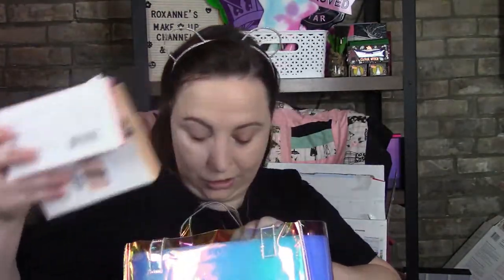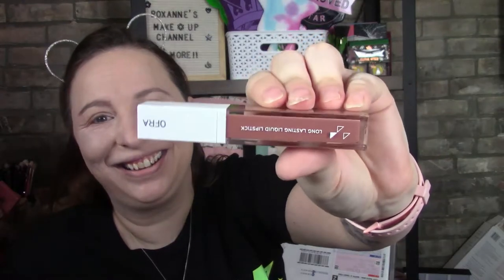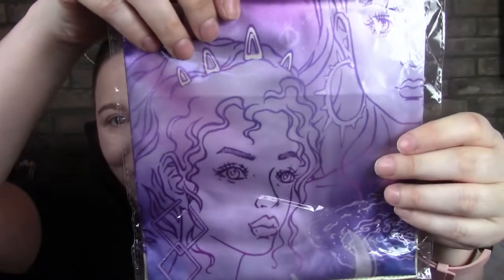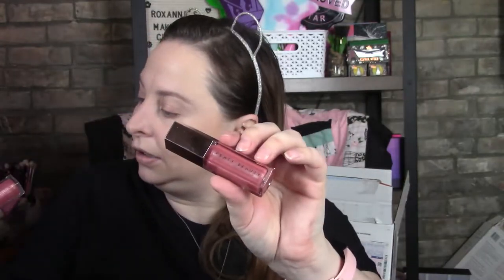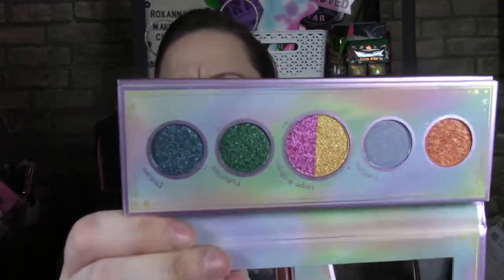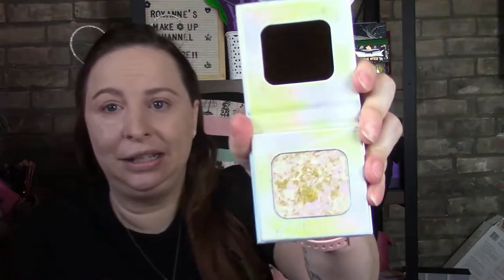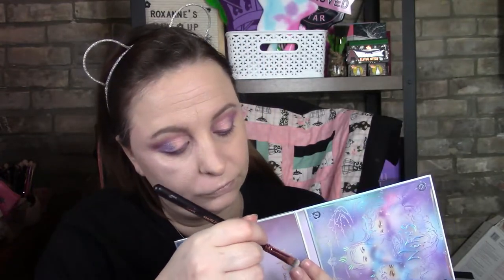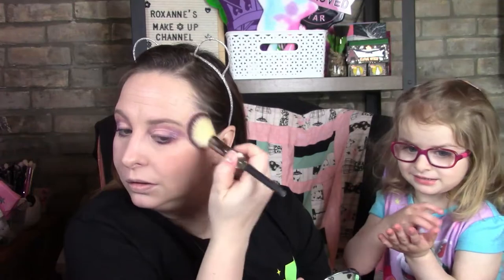Wow!!! Unboxing TWO bundles I won. Plus trying Oden's Eye for the first time!!